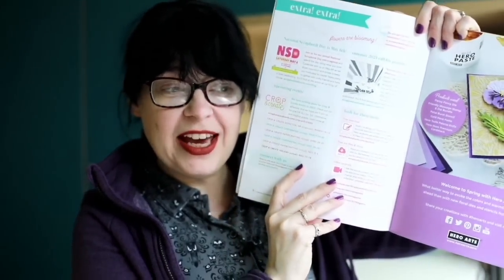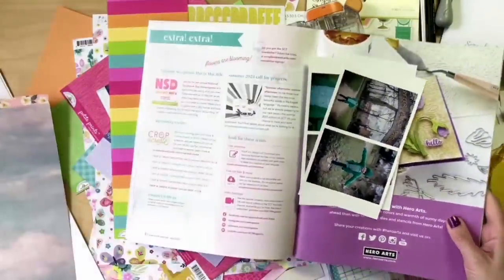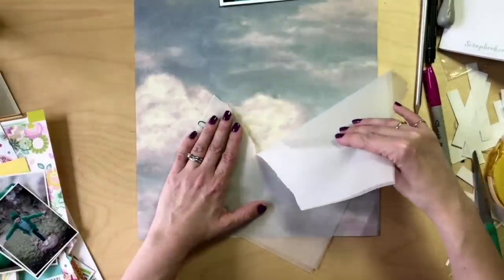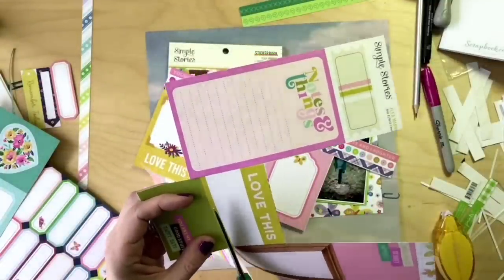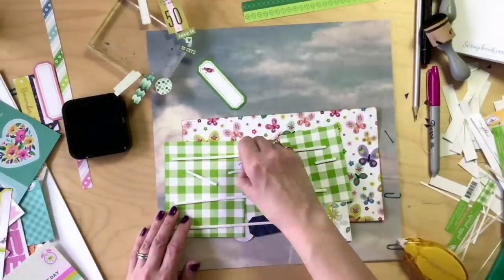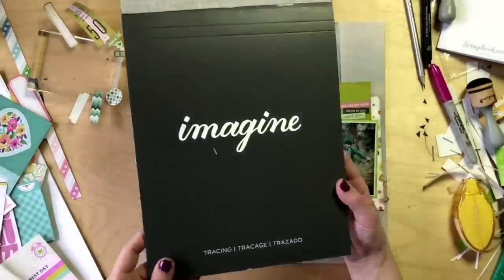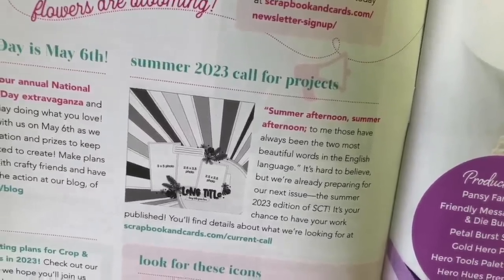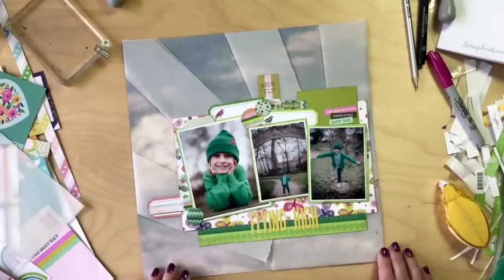LIVE: Starburst page design with vellum - April 2023 Best of Both Worlds Scrapbooking Kit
Happy Monday! Let's scrapbook!

Read more about how this concept works below. 😍 You can assemble a kit that is identical or similar and scrap right along with me in the live sessions every Friday (9:30am UK time) and Monday (1:30pm UK time).

I use this Canon Selphy printer if I'm printing photos at home
But I love Persnickety Prints when I'm organised enough to print in advance.
I almost always have a Canon 50mm 1.4 lens on my camera